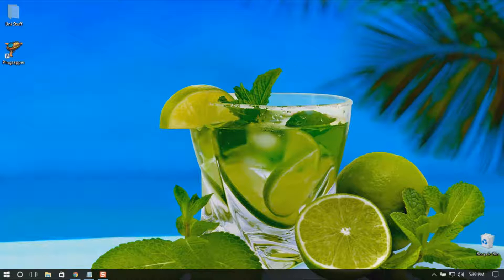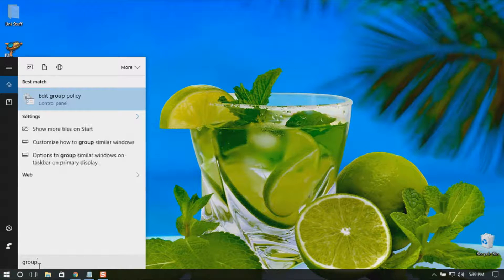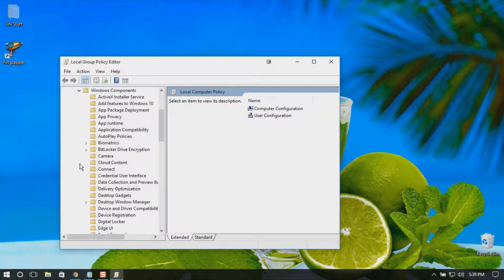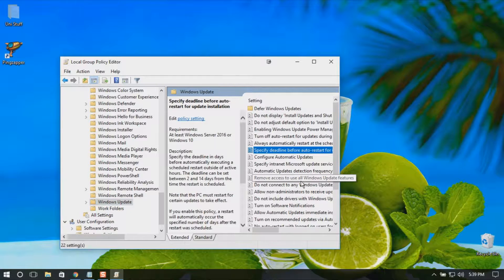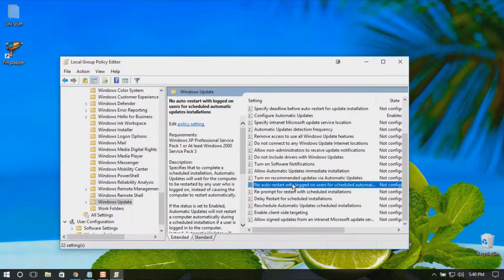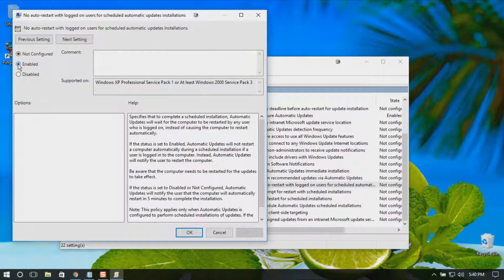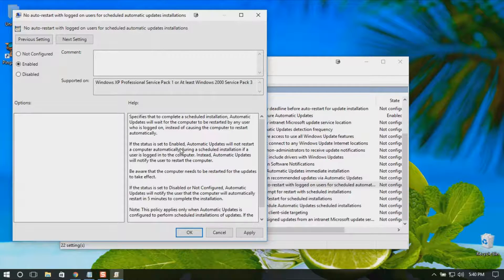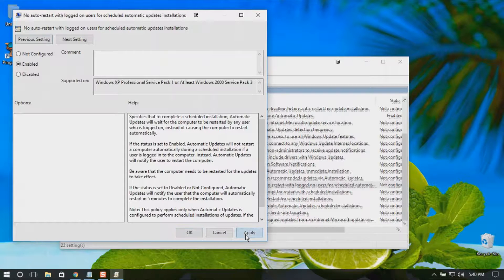How to Disable Forced Restart in Windows 10 - Group Policy Method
If you want to disable forced restart in windows 10, follow these simple steps to disable it.